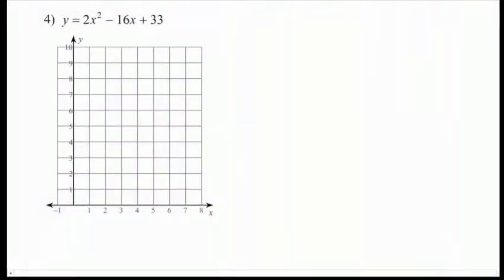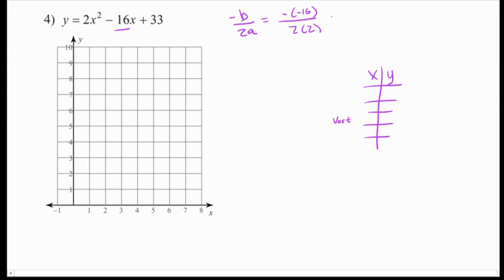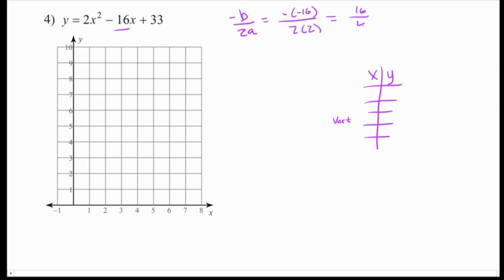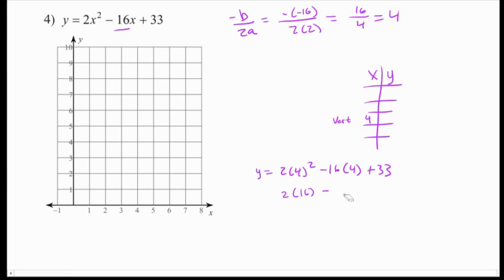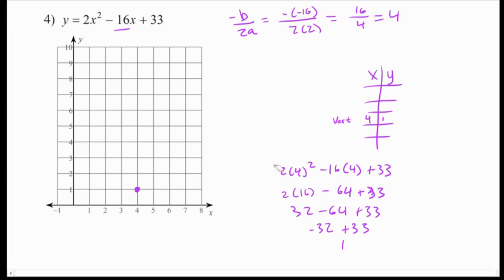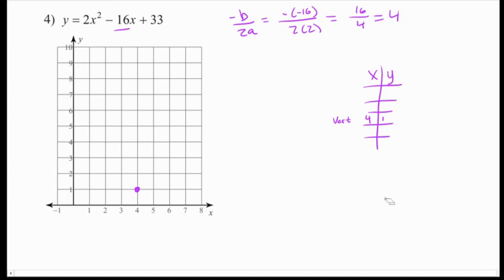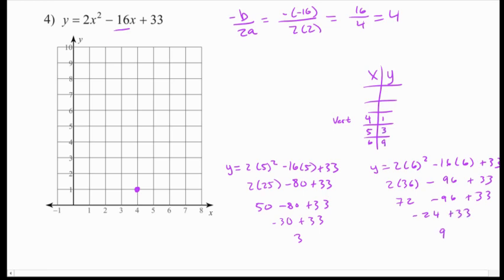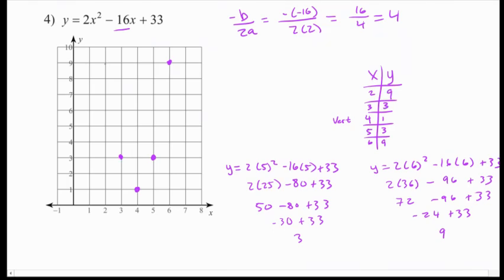Alg 2 Graphing Quadratics Q4